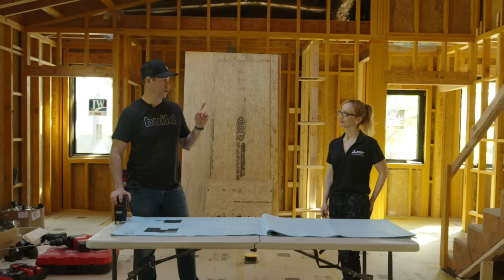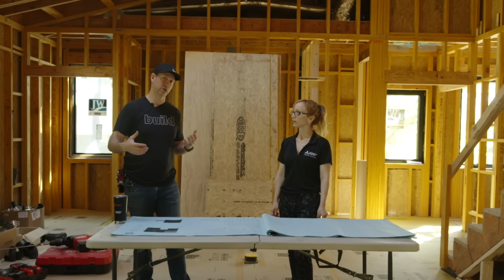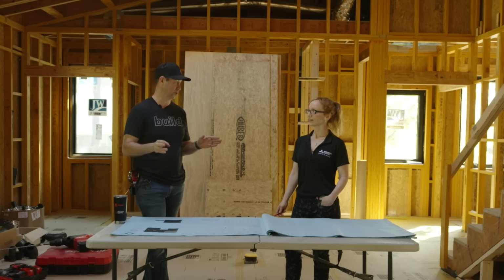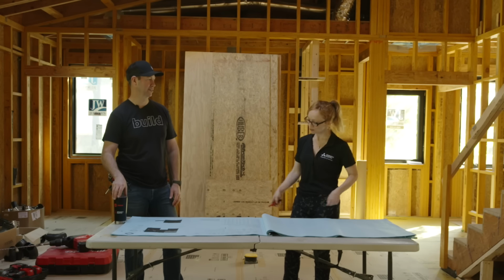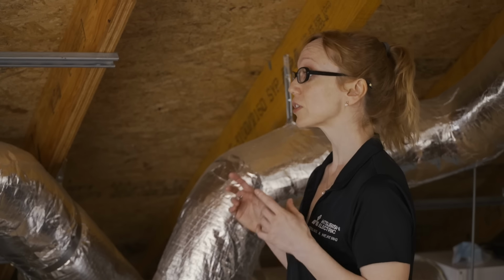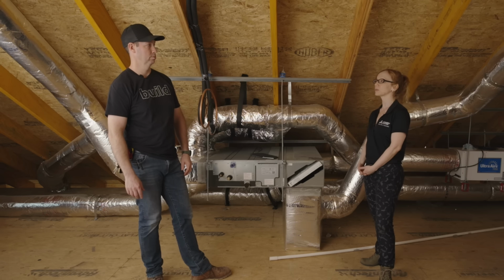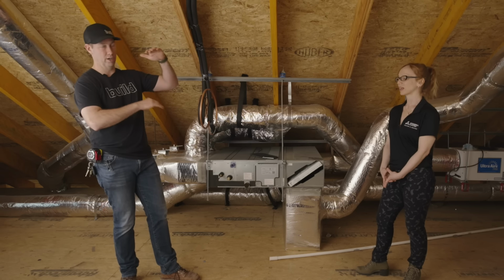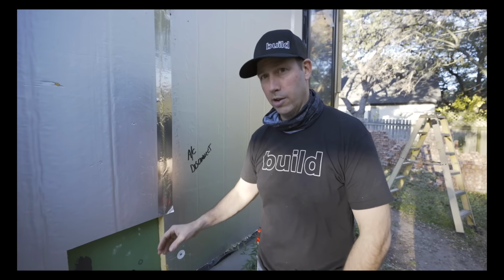Mitsubishi HVAC At My House - Full System Tour